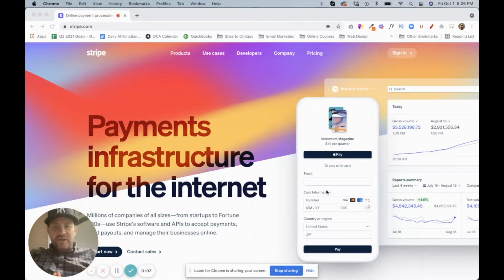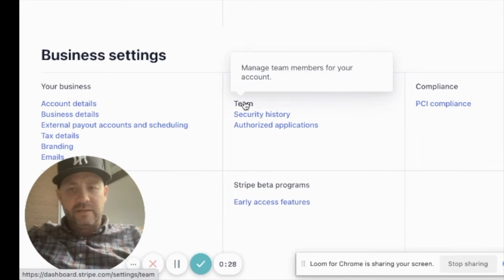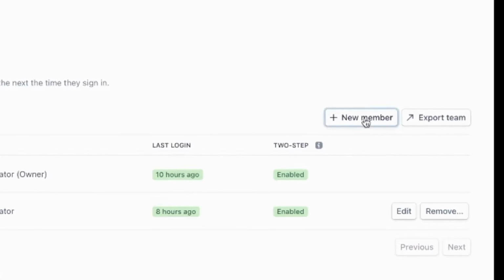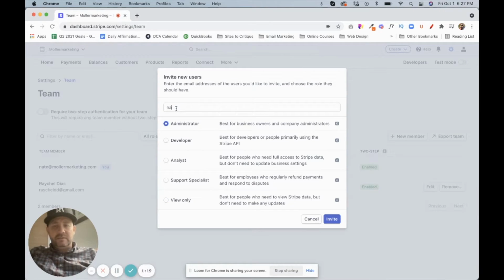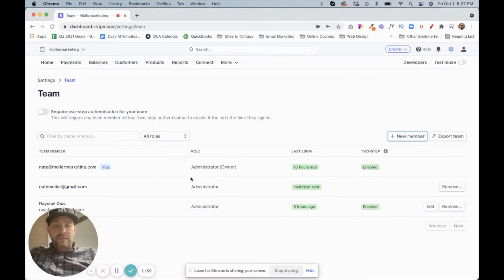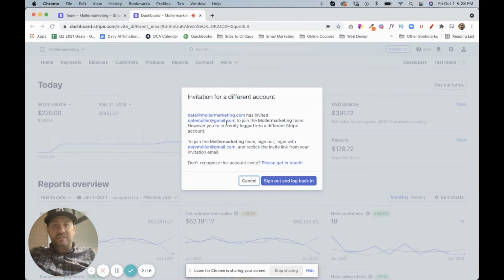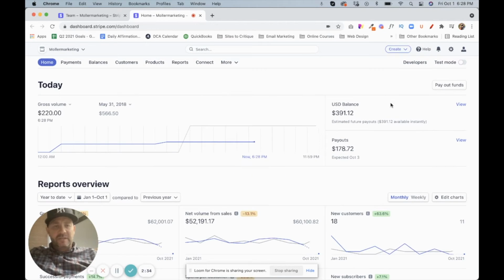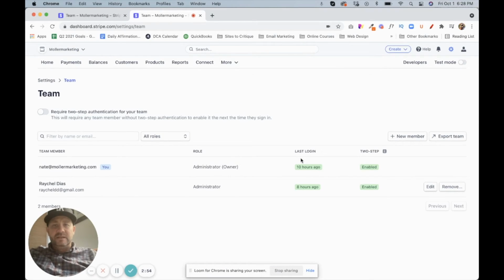How to set up New Users in your Stripe Account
Setting up new users in your Stripe account can be really helpful, especially for a web agency, an accountant and a bookkeeper who may need to help your business get things set up and managed.

In this video Nate Moller from WEB801.com will walk you through the step by steps of adding new users to your Stripe Account.